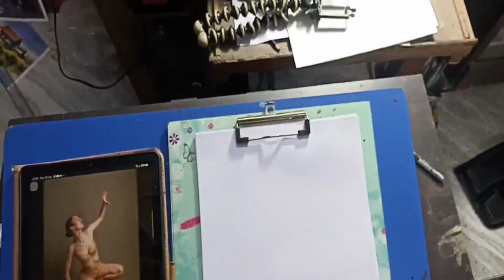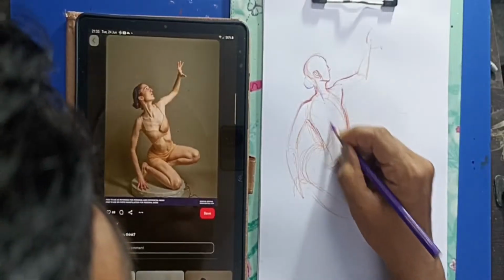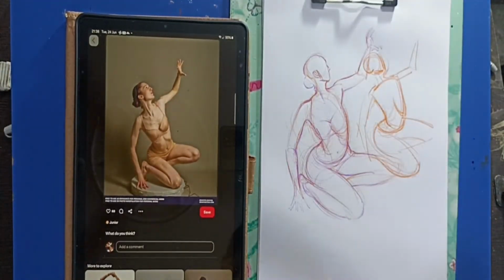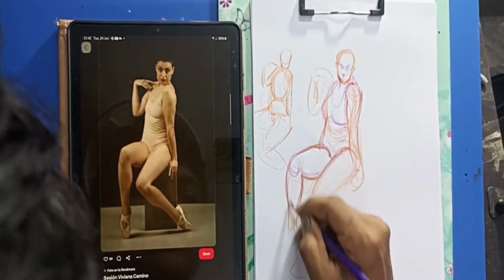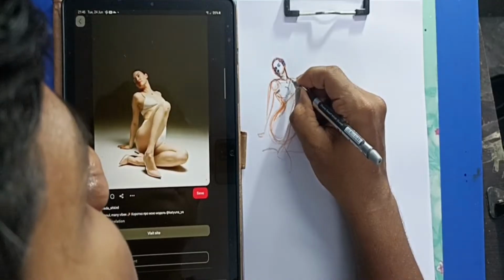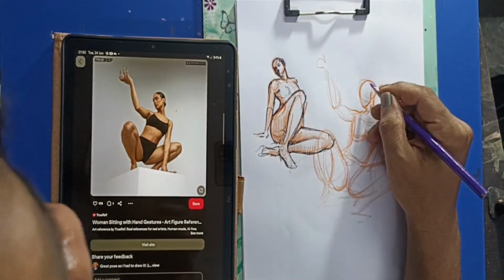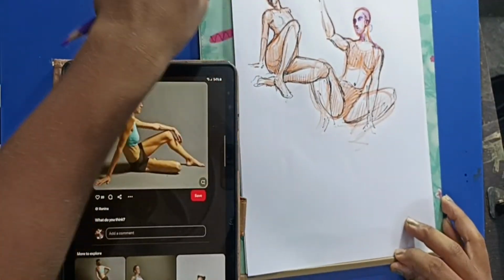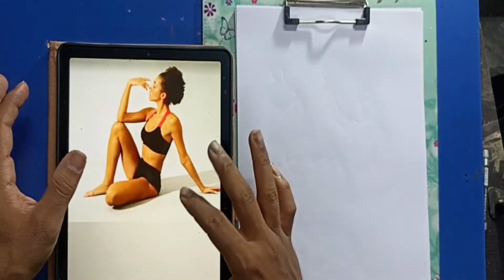female anatomy sketching